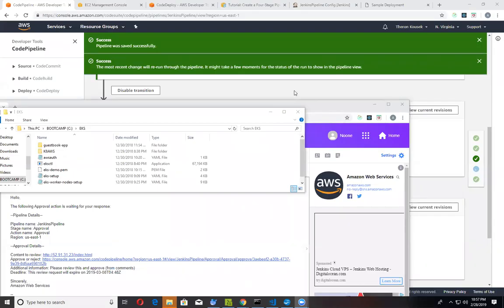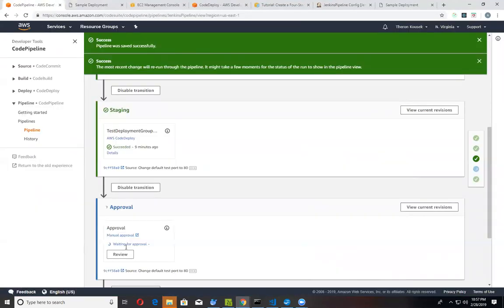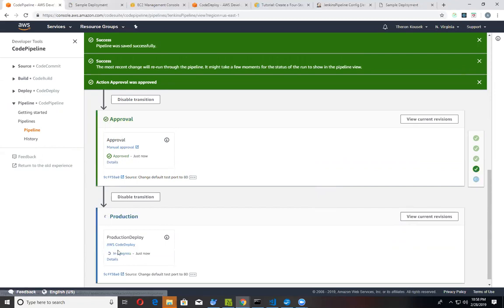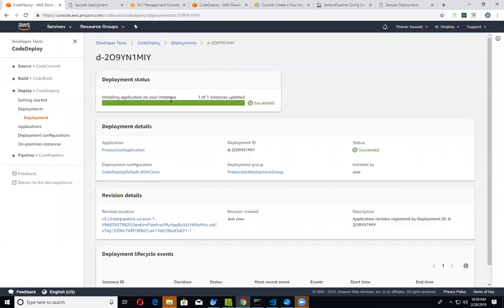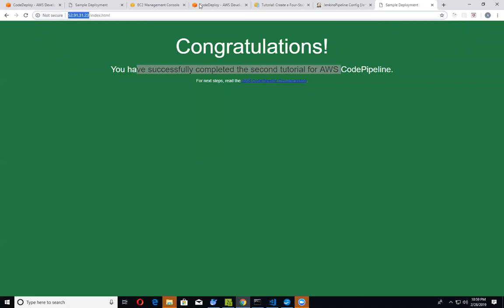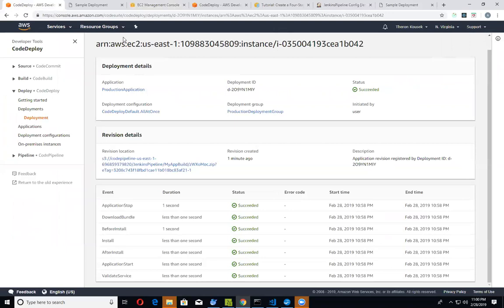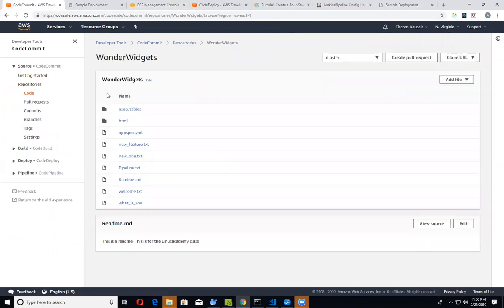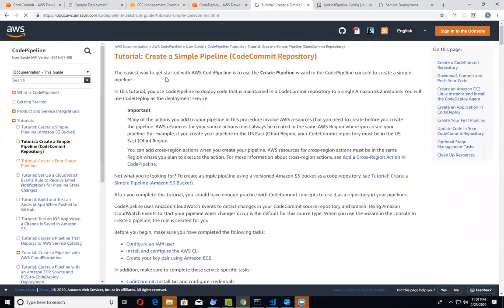AWS CodeDeploy, AWS CodePipeline with Jenkins - Part 2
Part2 of the demonstration of the AWS code pipeline tutorial with a Jenkins build step.  You can find the tutorial here: